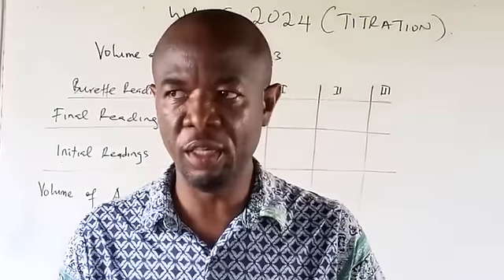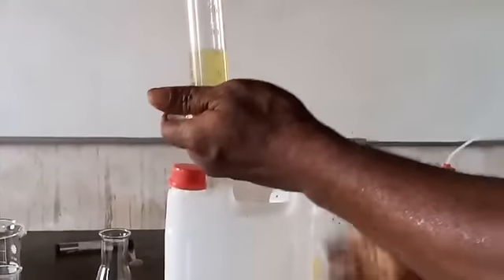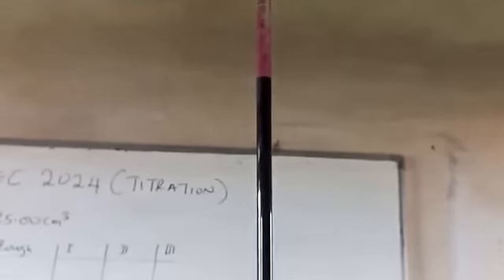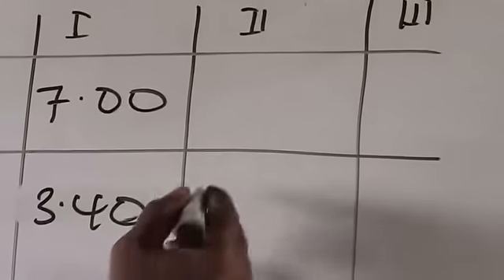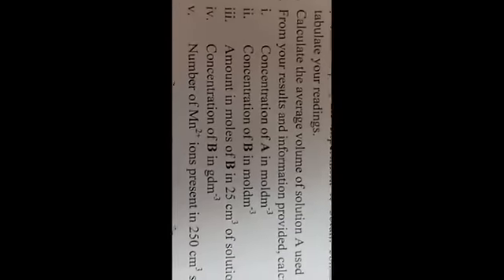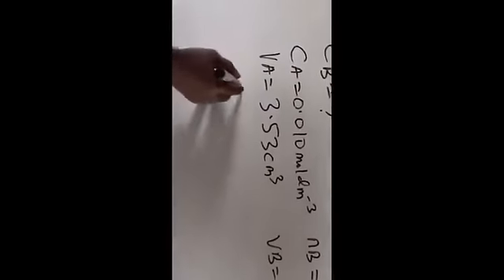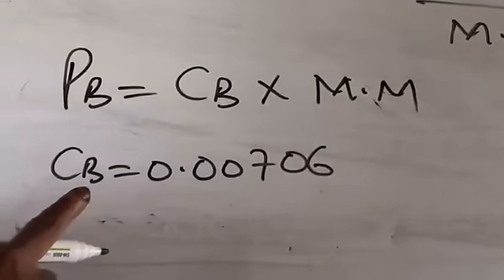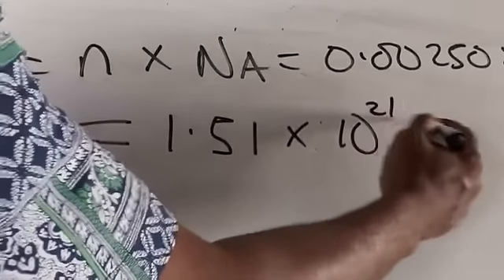May/June WAEC 2024 End point (Alternative A Practical Chemistry: Redox Titration)